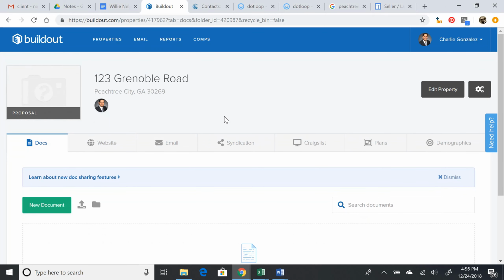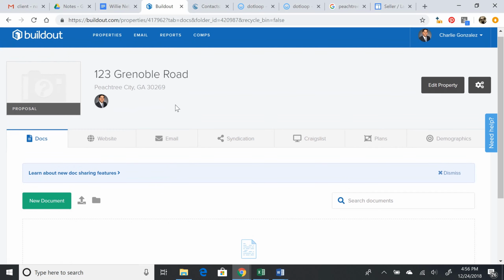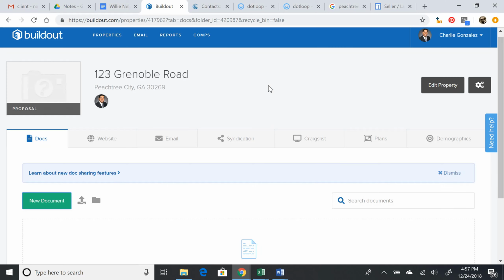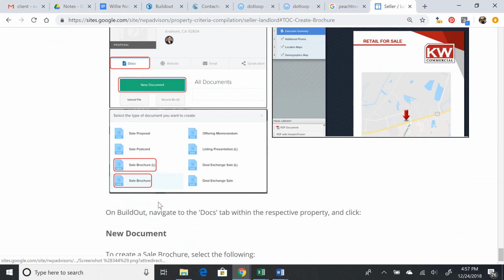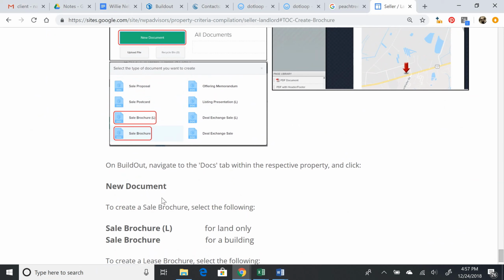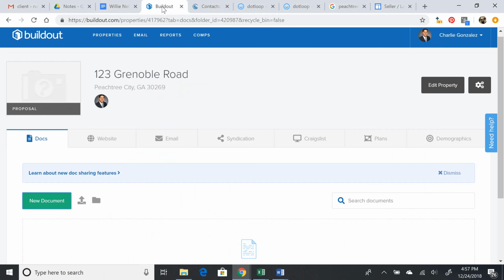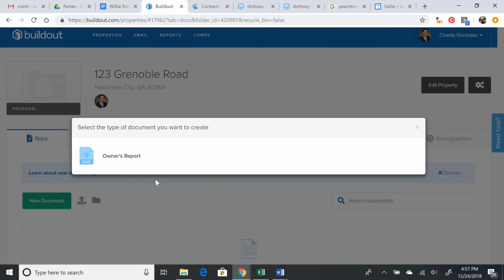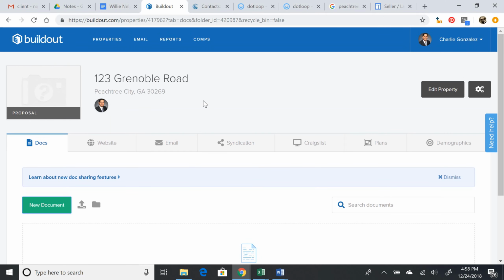PCC s/l - Step 9